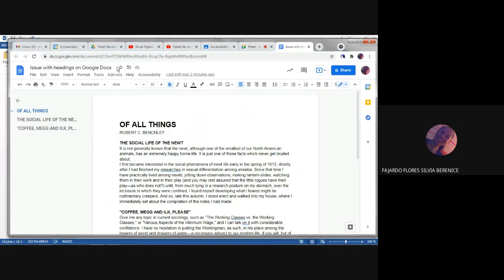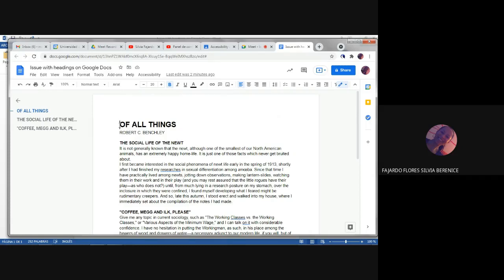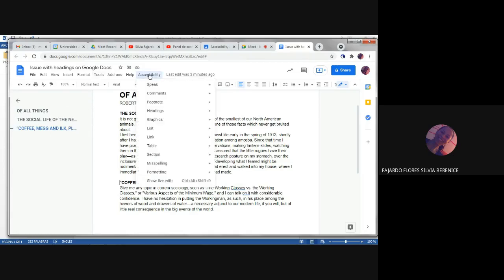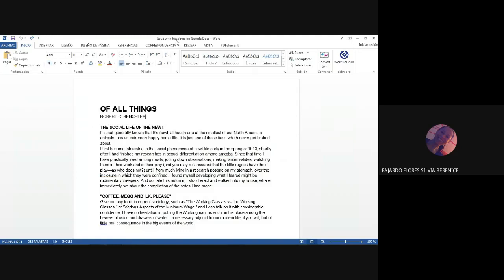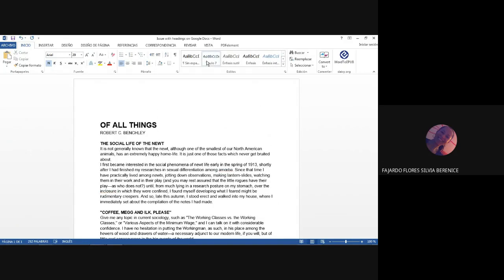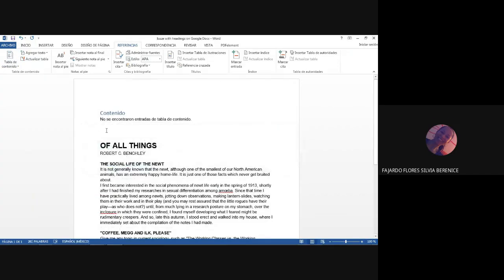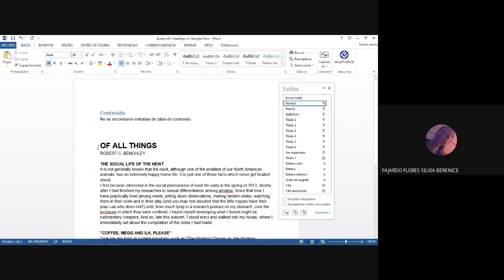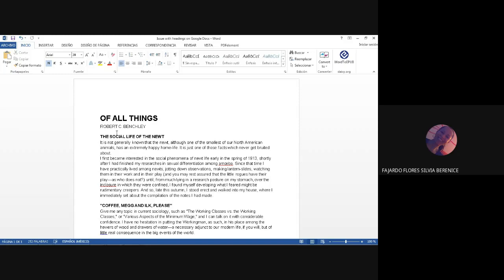Issue with headings on Google Docs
Unit 2. Accessible materials: Documents
Brief explanation on why you should explicitly indicate headings on Google Documents.